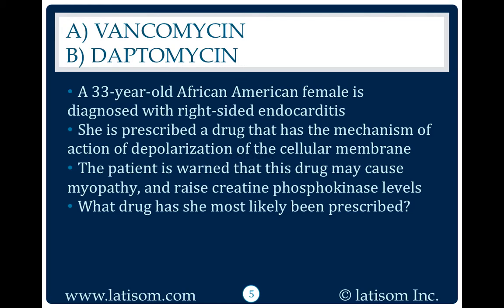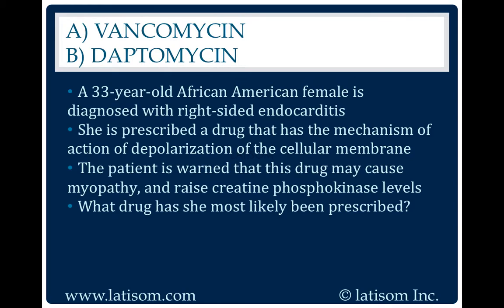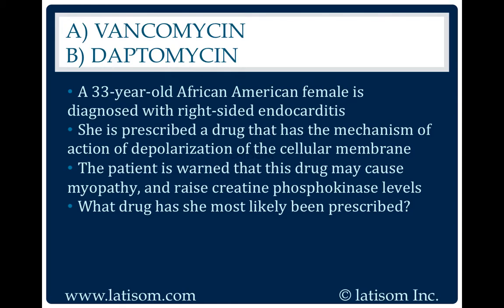185: Vancomycin or Daptomycin